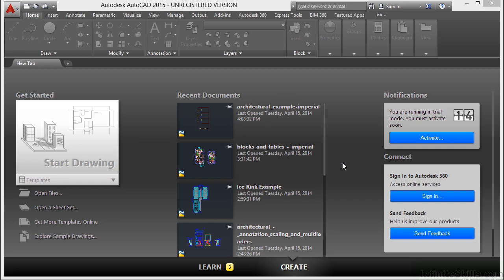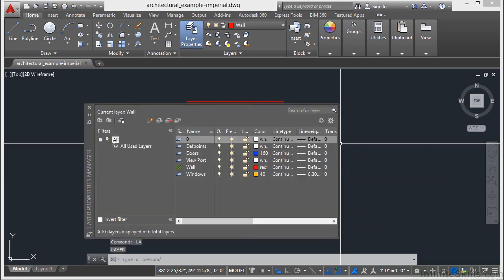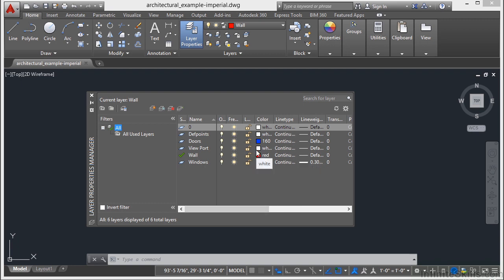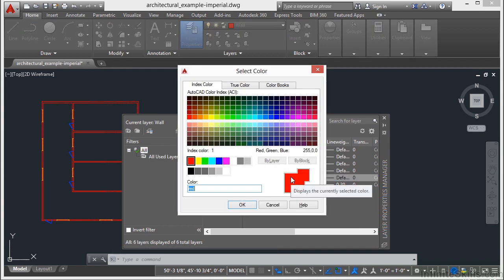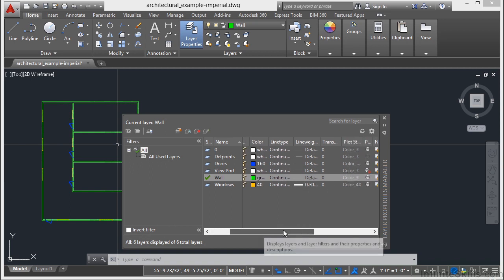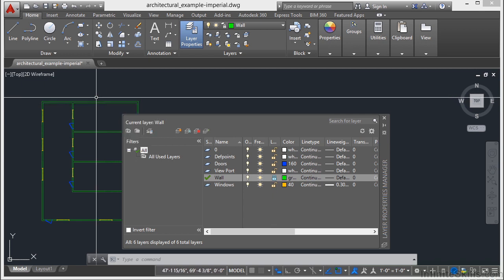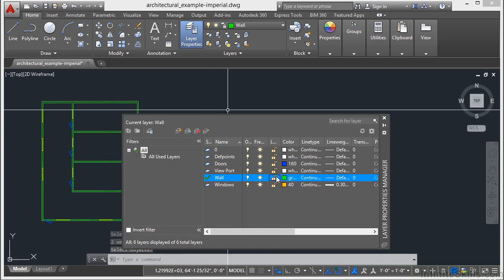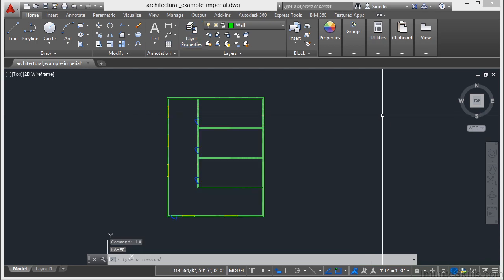AutoCAD 2015 Training Video Tutorial 09 02 The Layer Manager